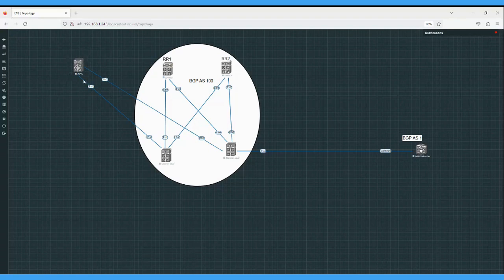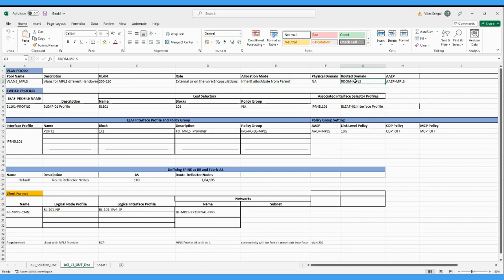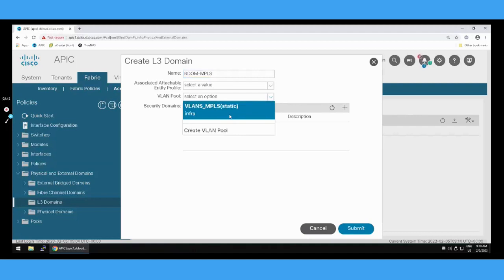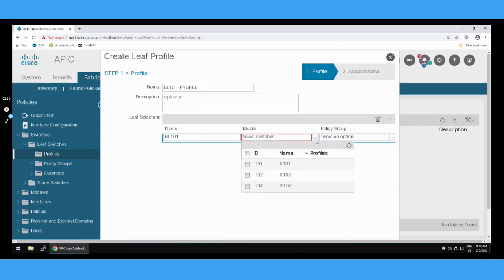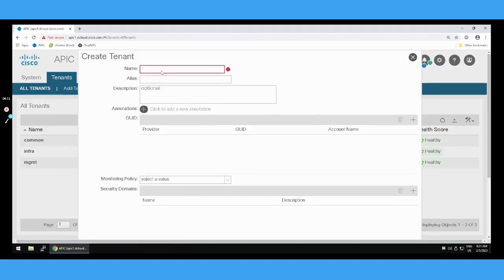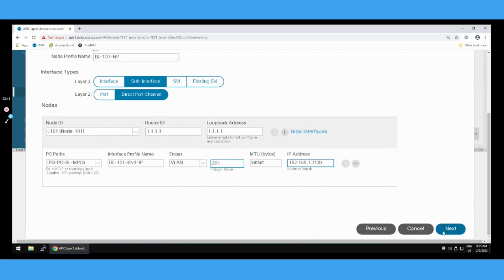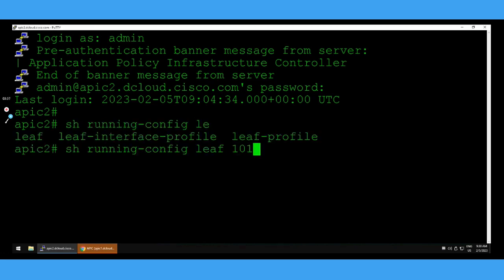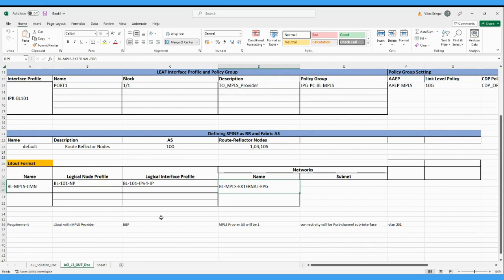Cisco ACI | Nexus 9K | BGP L3out Configuration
Cisco ACI | Nexus 9K | L3out Configuration

Nexus 9000
Cisco Data Center
Cisco ACI L3Out BGP

Chapters

0:00 - Topology explained
2:05 - Solution Document
6:02 - ACI Fabric Access Policy config
12:08 - SPINE as RR
14:25 - L3out under Tenant Networking
20:55 - Verification
23:22 - Recap

ethernet
cisco packet tracer
networking
wifi router
router
private internet access
access point
wifi